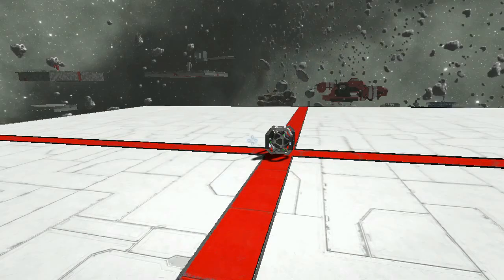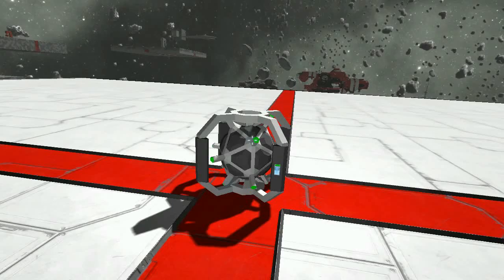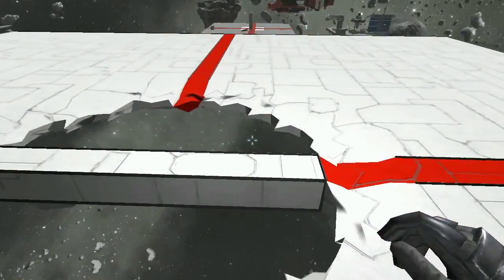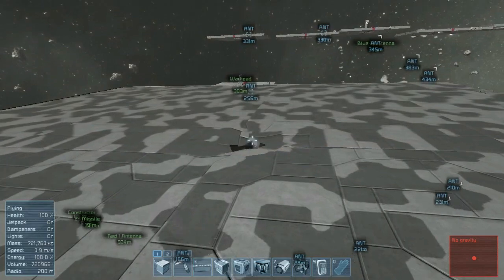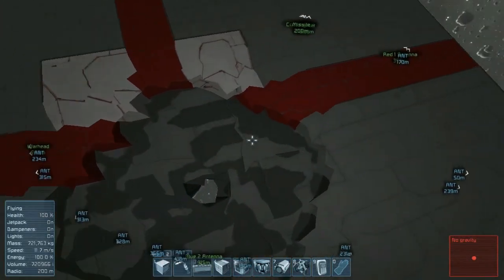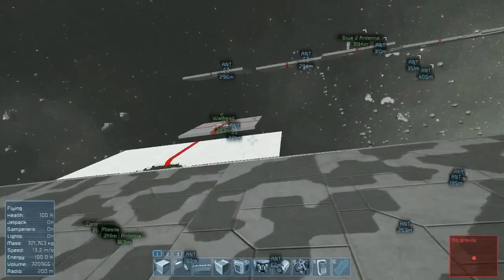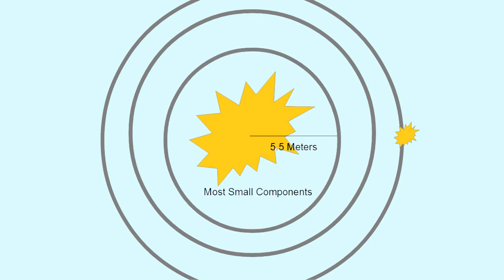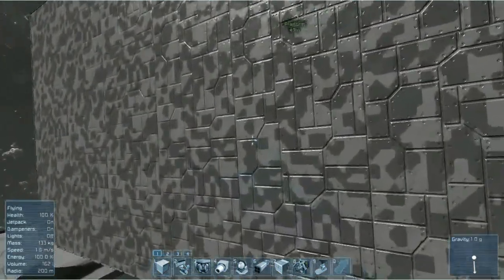Space Engineers Explosion Mechanics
NOTE: The mechanics described in this video are deprecated as of version 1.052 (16 October 2014).  It is left here as a historical reference for viewers, but no longer accurately describes the way explosions work in game.

An overview of how explosions work in Space Engineers, and how the mechanics can result is unexpected results.